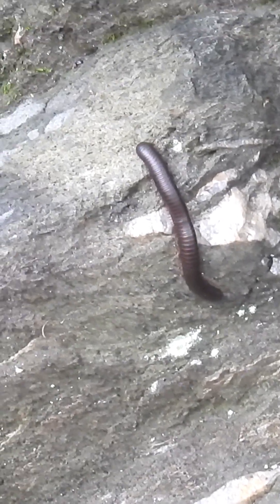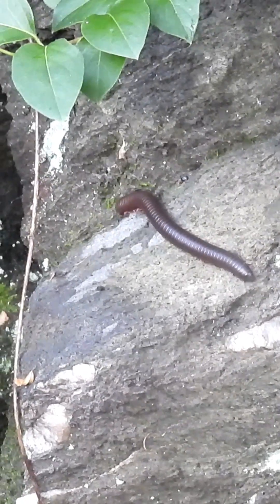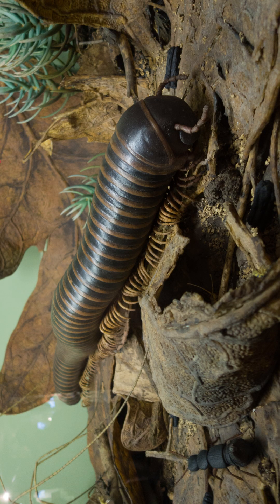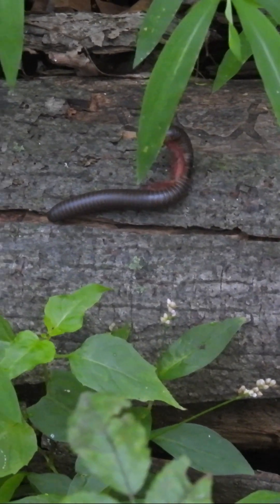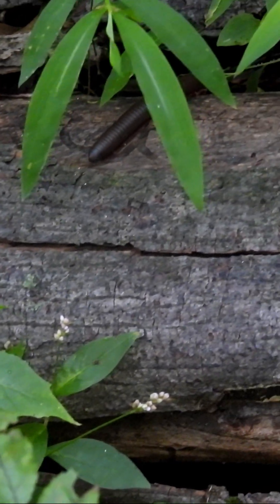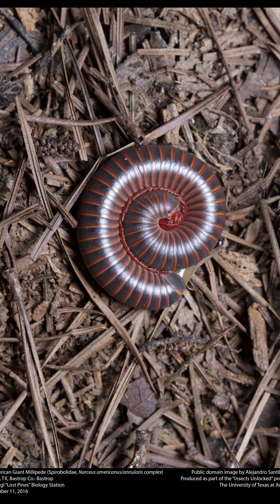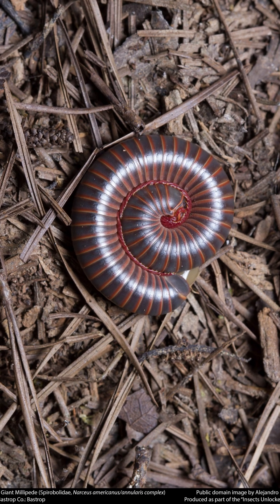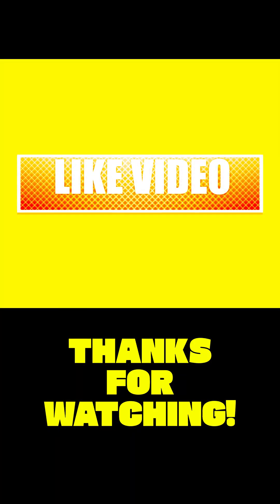American Giant Millipede: Nature’s Clean-up Crew!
I recently saw my first ever American Giant Millipede Complex while on a hike.  They are so amazing to watch, but even more amazing is their importance to the environment. Millipedes are more than just creepy crawlies - they're essential to the health of our forests, gardens, and even our food! But these tiny creatures are often overlooked. It inhabits the eastern seaboard of North America west to Georgetown, Texas, north of the Ottine wetlands. Their cuticle is somewhat water permeable, so they seek out damp or humid environments and have exhibited specific behaviors in response to desiccation stress. If exposed to a dry or actively desiccating environment, they will first expend energy trying to find a more favorable environment, and if this fails they reflexively curl into the typical defensive position. This position closes spiracles located at the base of legs, preventing further water loss. From a partially dehydrated state they can reabsorb moisture from high-humidity air, but moisture-rich food is necessary for complete recovery to a fully hydrated state. Molting while burrowed into the ground or into rotting wood can also be a response to chronic dehydrating conditions. Burrowing is initiated by the millipede picking up sediment grains with its mandibles and using legs to pass them along its body segments, where the sediment is then deposited at the posterior end of the body. This process from start to finish can take anywhere between five and sixty minutes, depending on the size of the burrow and qualities of the soil. Some also release mild chemical defenses that deter predators like birds, frogs, or small mammals.  Don’t worry—they’re harmless to humans, and they don’t bite or sting. Other millipede species may lay 20–300 eggs, but these lay just one egg in a nest made of chewed leaf litter and excrement. The female millipede will wrap herself around the egg and nest until it hatches several weeks later, producing a millipede with seven body segments and only three leg pairs. You’re most likely to see these millipedes in spring and fall, after a rain shower, when the ground is moist. Look under leaf litter, logs, or rocks—but remember to put everything back the way you found it.  Thanks for supporting my channel.
All videos and photos credit Wondering About Nature and taken at a safe distance using a zoom lens. Exceptions: In defensive position: Insects Unlocked, CC0, via Wikimedia Commons

Equipment used:
Benro MeFOTO RoadTrip PRO Series 1 5-Section 6-In-1 Carbon Fiber Tripod